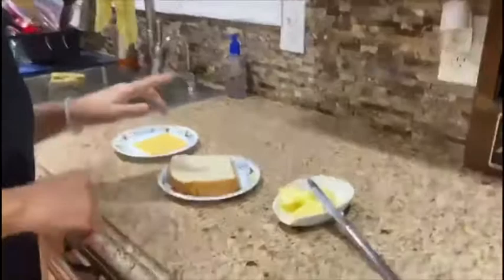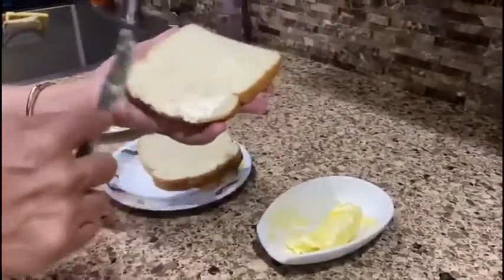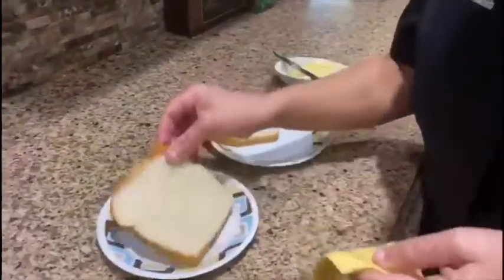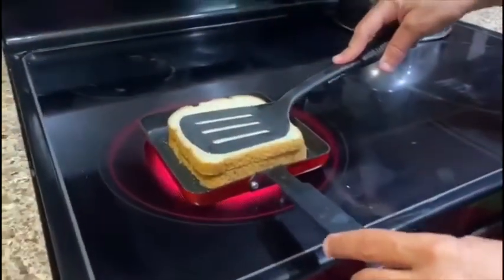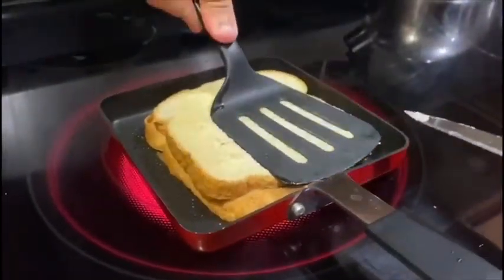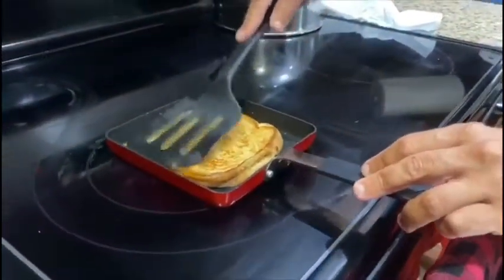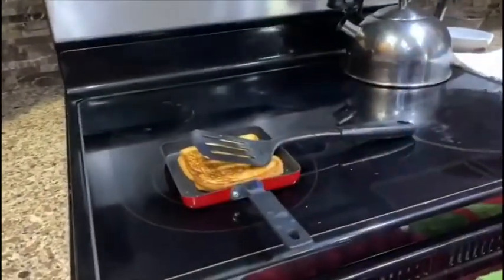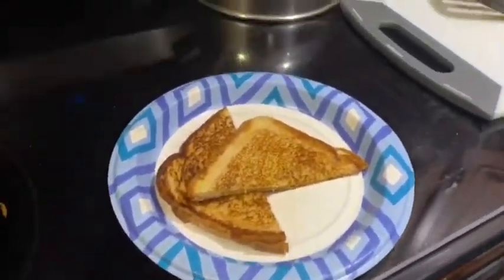Cooking Tutorial: Grilled Cheese Sandwich with Chef Wendy Zacca